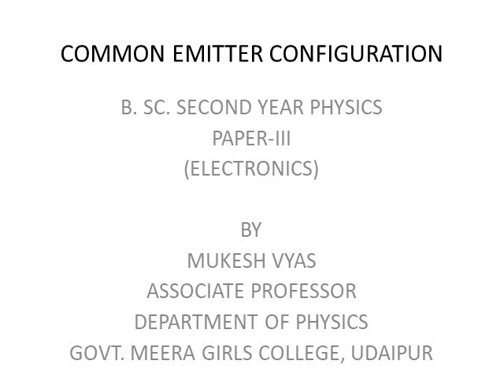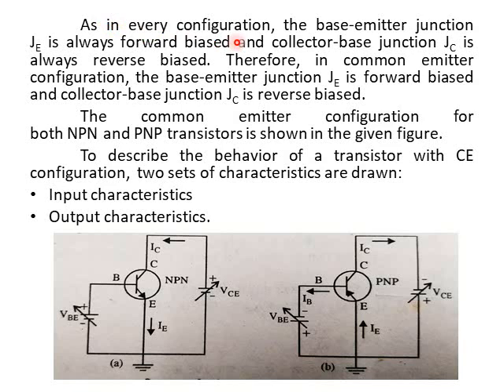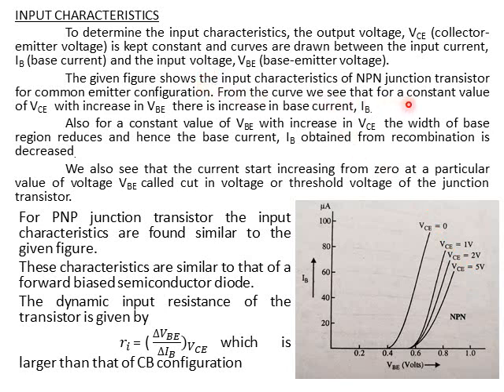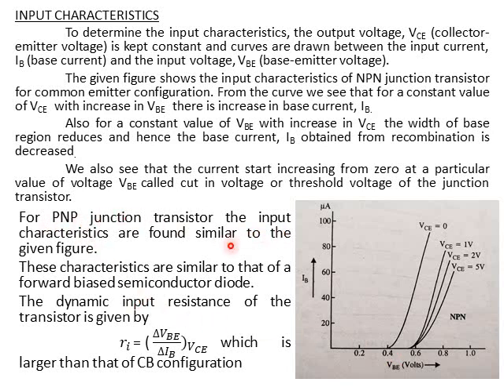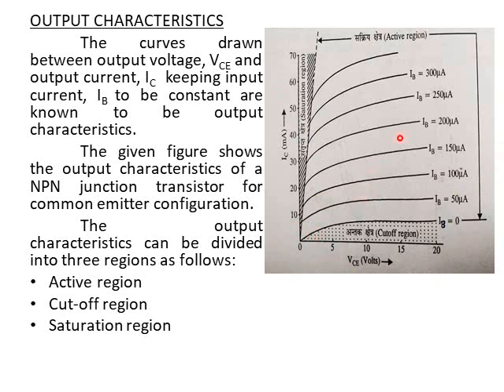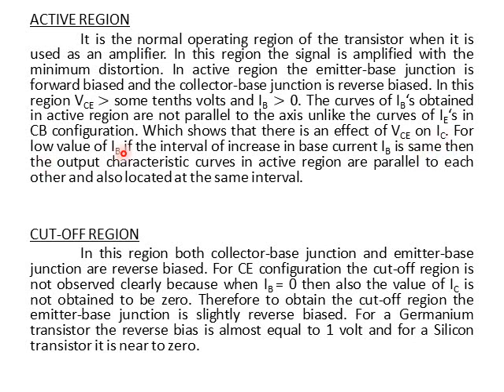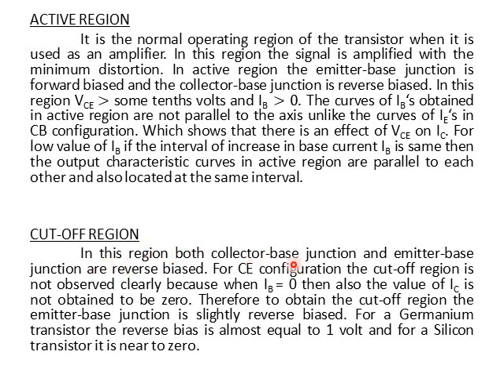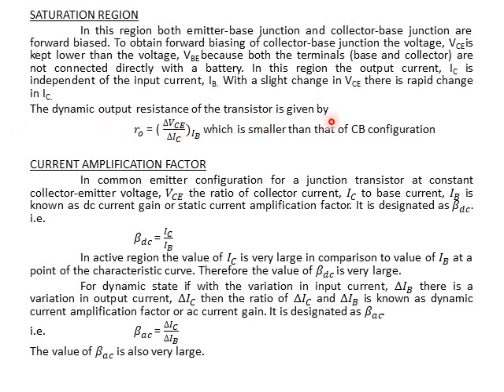COMMON EMITTER CONFIGURATION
B SC II YEAR PHYSICS - ELECTRONICS (UNIT I) BY MUKESH VYAS